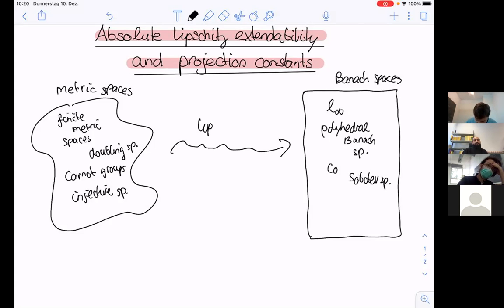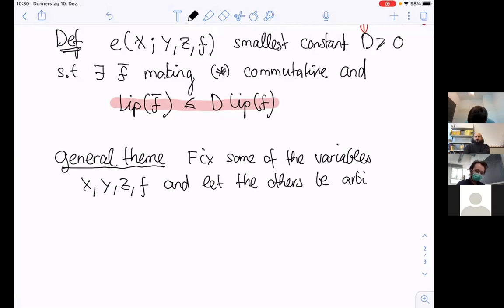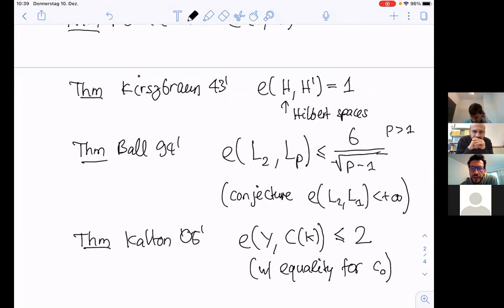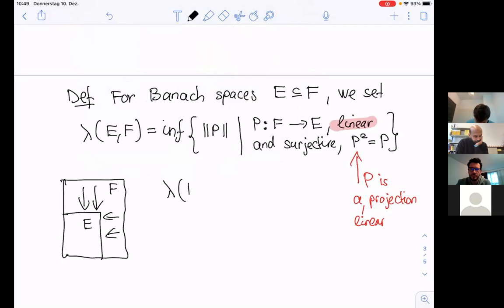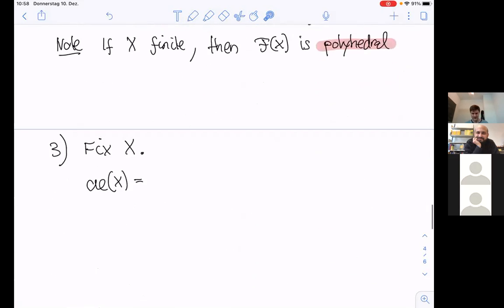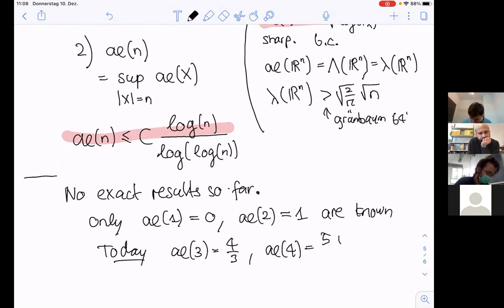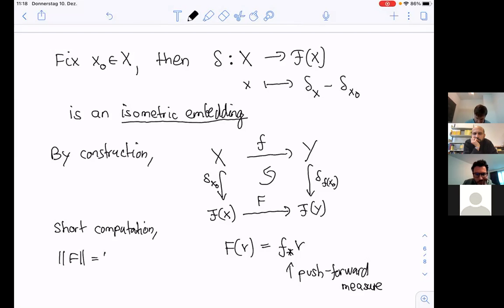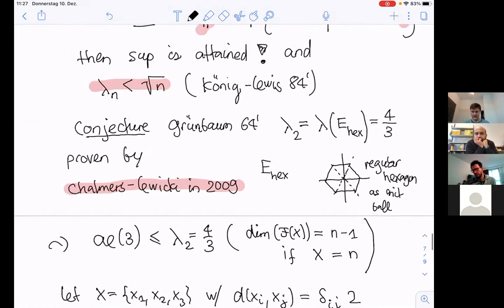Giuliano Basso: Absolute Lipschitz extendability and projection constants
December 10th

Speaker: Giuliano Basso (Uni Fribourg)

 Title: Absolute Lipschitz extendability and projection constants

Abstract: The exact value of many non-linear Lipschitz extension
moduli may be obtained by computing certain linear projection
constants. In this talk, I will introduce a formula for the absolute
Lipschitz extendability constant of a finite metric space relating it
to the projection constant of its Lipschitz free space. As an
application, I will compute the exact value of the maximal absolute
Lipschitz extendability constant of four-point metric spaces.